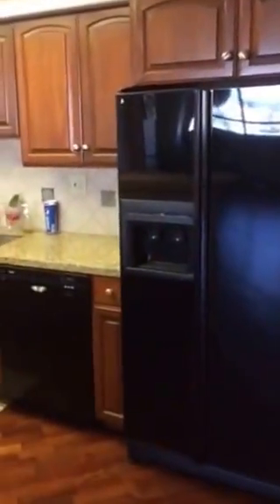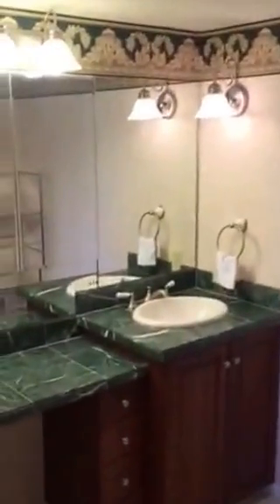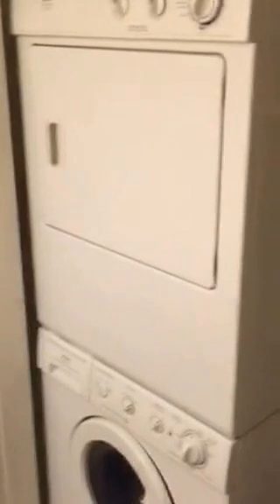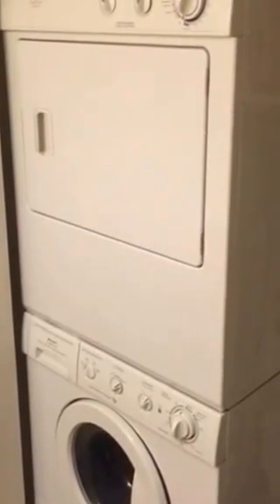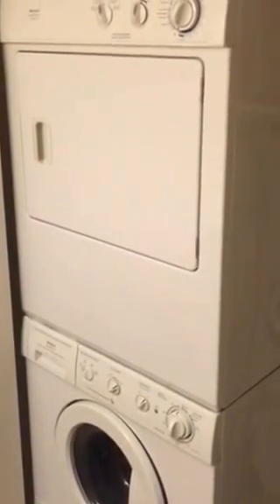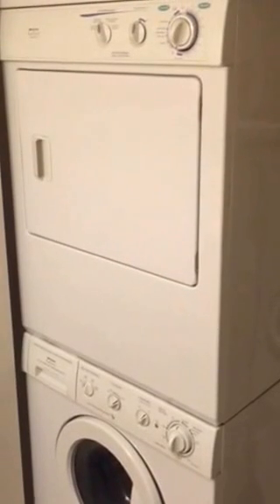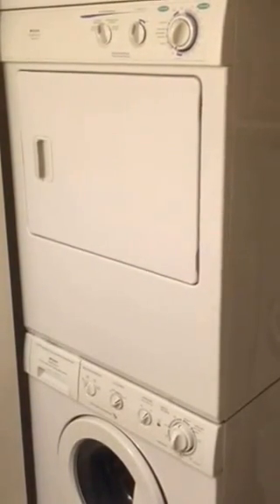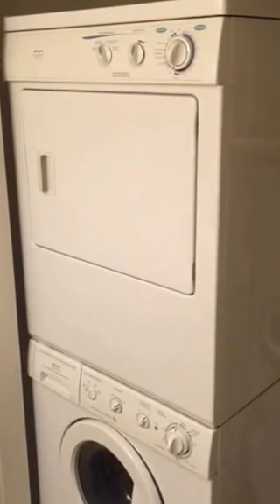Mountain View LoDo condo for rent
Here's a video on this 2 bed, 2 bath, 1315 square foot LoDo condo for rent for $2400/month that's 1 block away from Larimer Square & 4 blocks away from Union Station.  This open floorplan condo is great for entertaining with an open kitchen & living room that connect to a great deck, while also being able walk with your friends to any number of different downtown Denver restaurants & bars and also having convenient off street parking for your guests.  Rent includes a garage parking spot, water, sewer, trash, heat, cable & building amenities of a pool, sauna, hot tub, fitness center & tennis court.  Option exists to furnish rental.